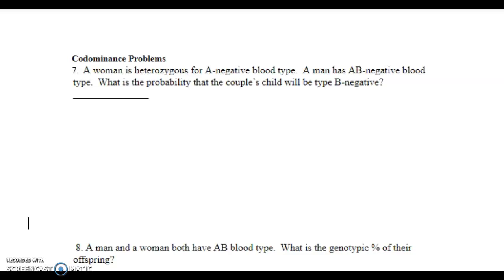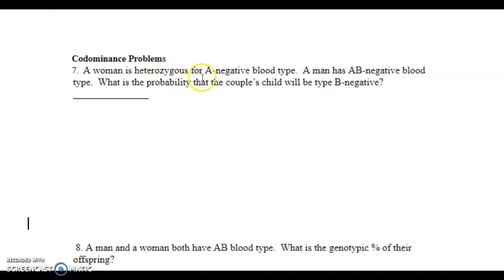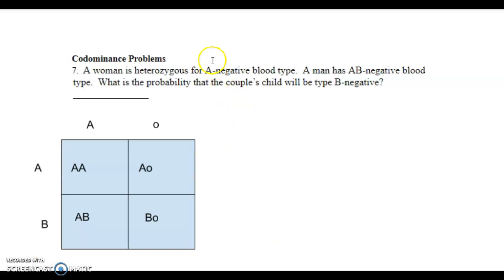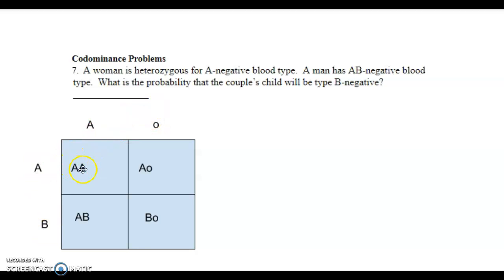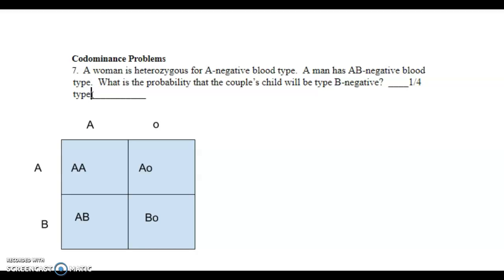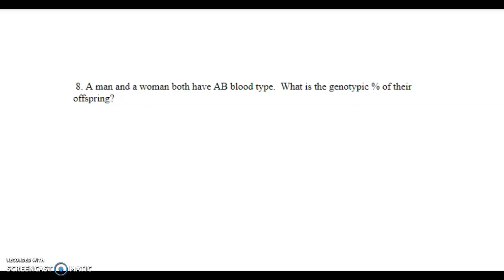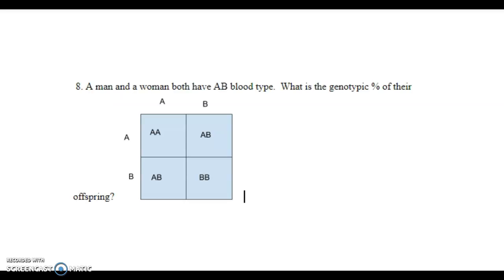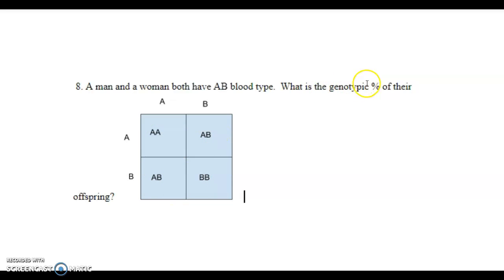Study Guide Genetics Problems Part 2 Ms. P Teach Me